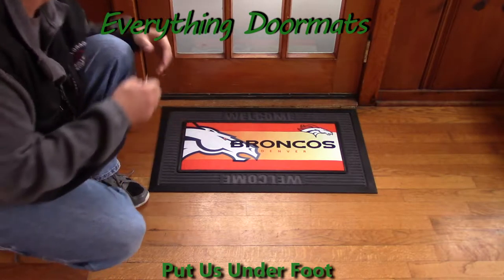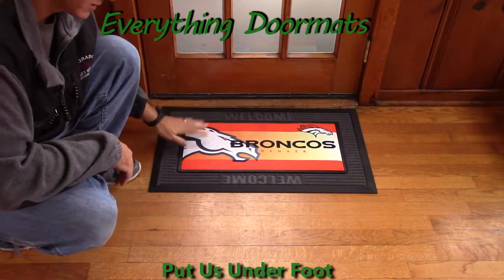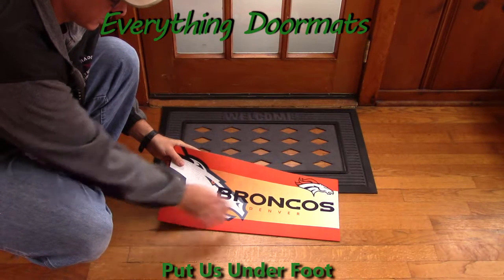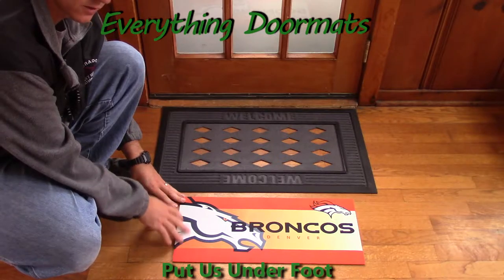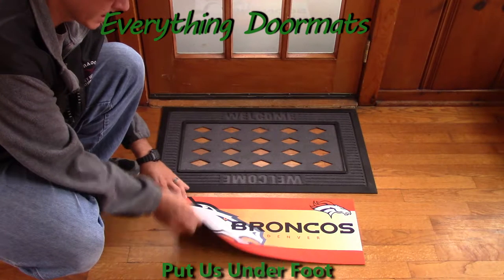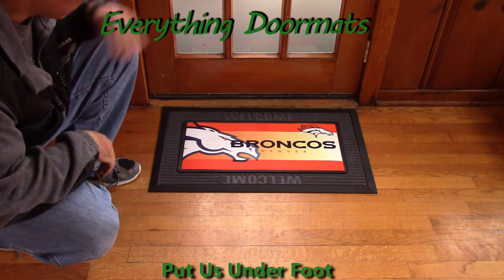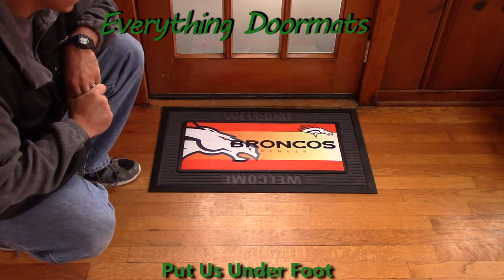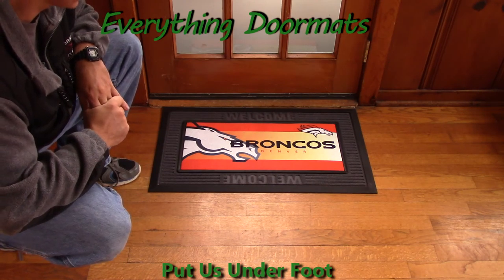Denver Broncos Sassafras Mat - 10 x 22 Inserts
To help their customers even more William & Nicole have put together a series of short videos showing off the different features of their mats. This video shows half of our Denver Broncos Sports Sassafras Switch Mat. Each of the switch mats are 10 x 22 Insert doormats.